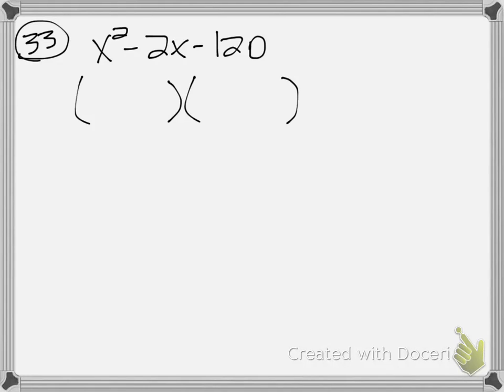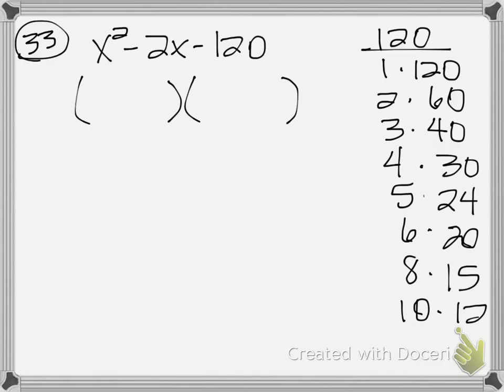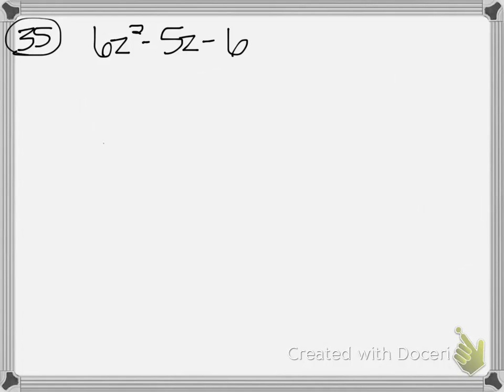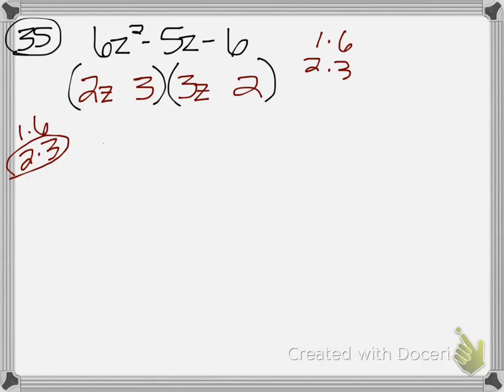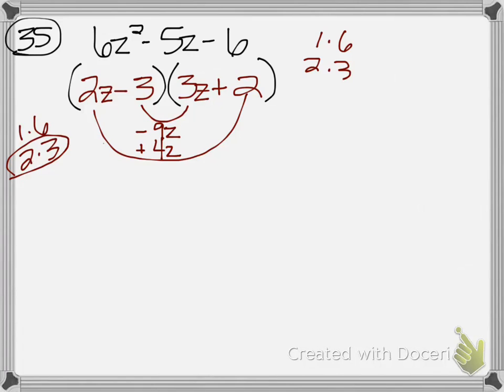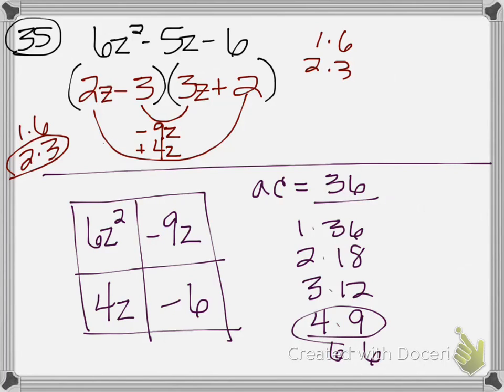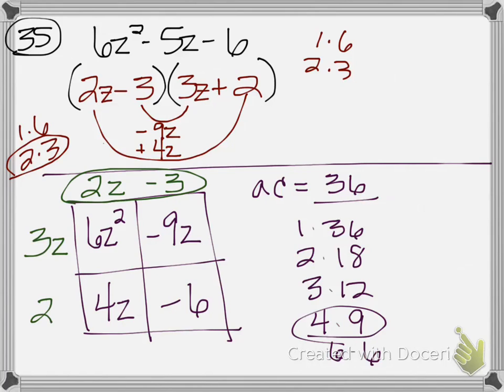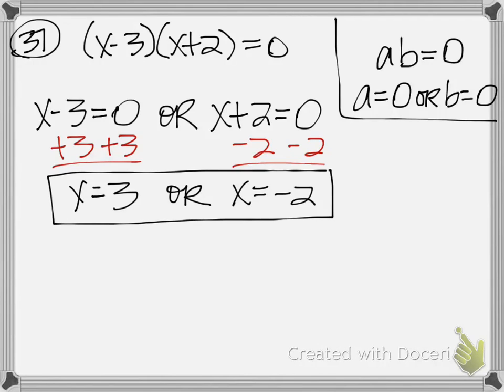Elementary Algebra - Final Review Part 3